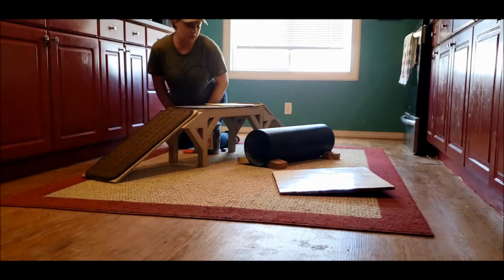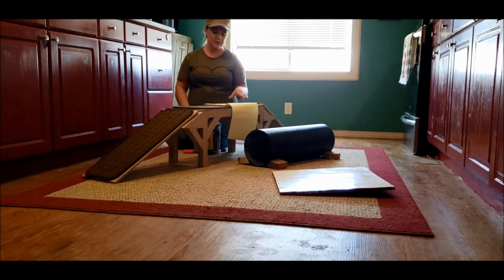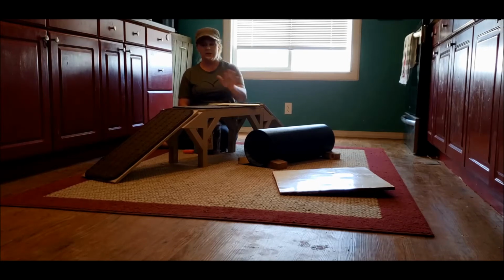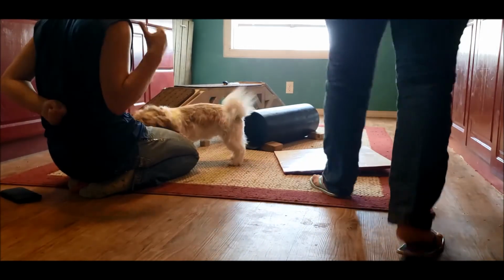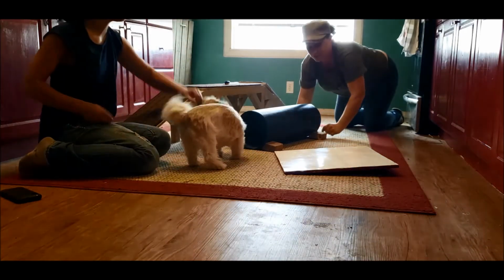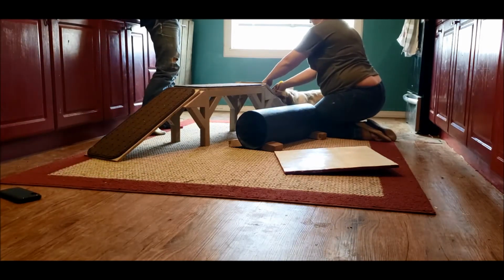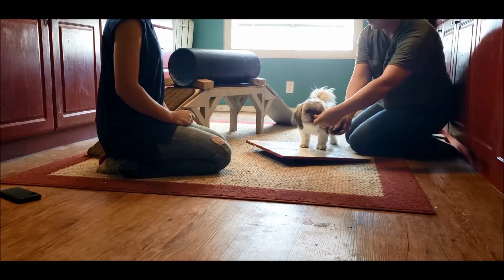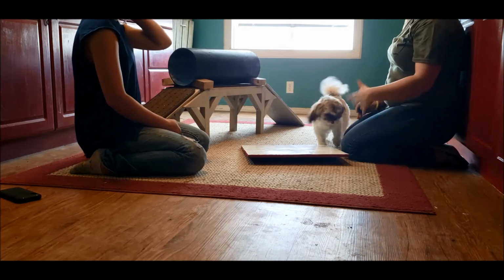Puppy Party Protocol